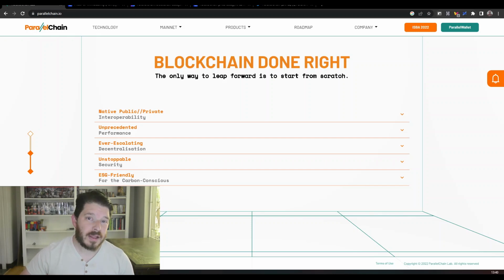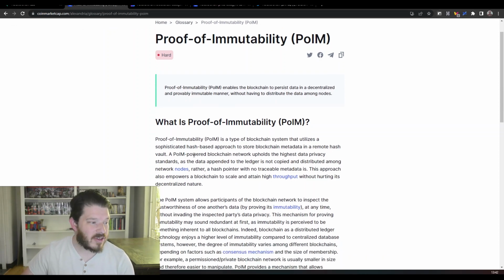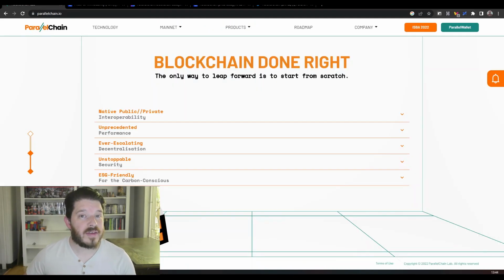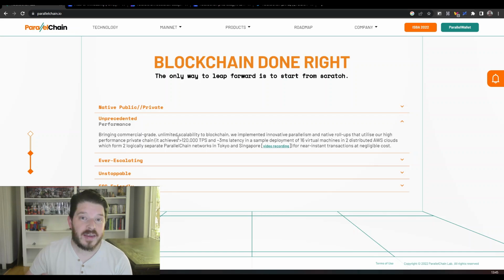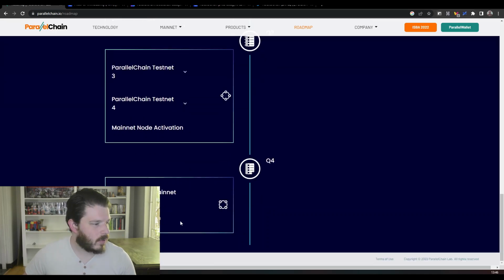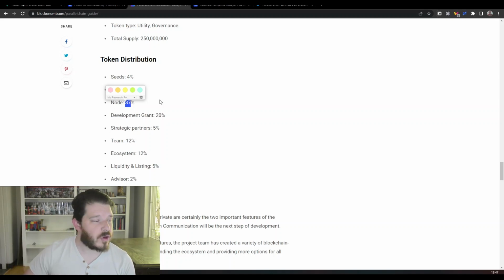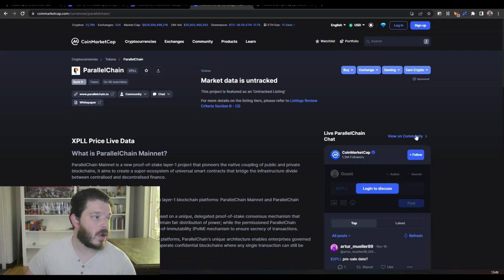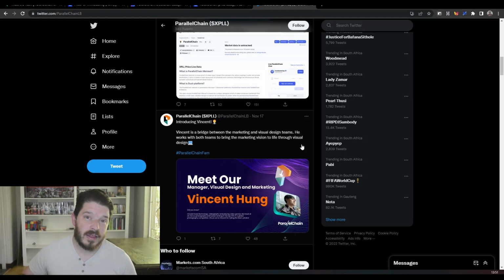CAN PARALLEL CHAIN (XPLL) BRIDGE THE GAP BETWEEN WEB 2 & WEB 3?